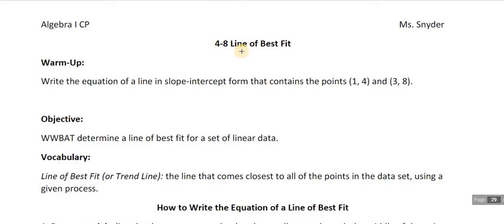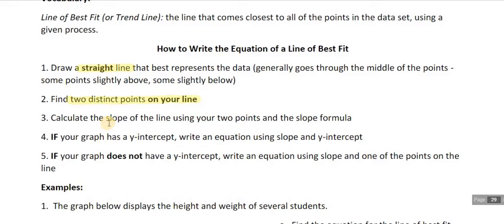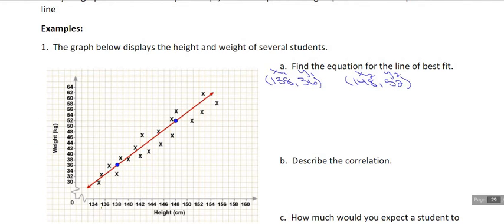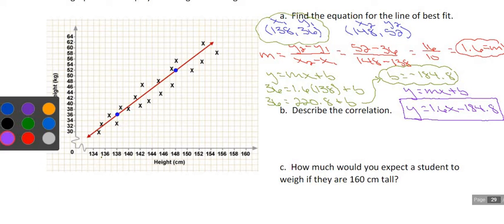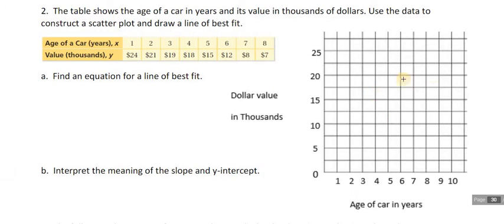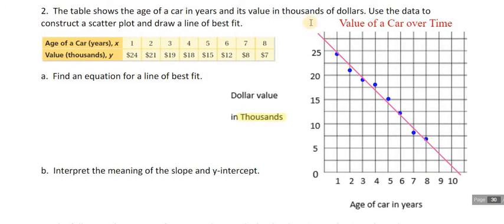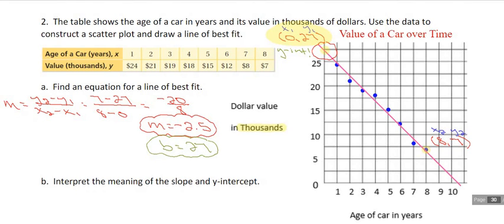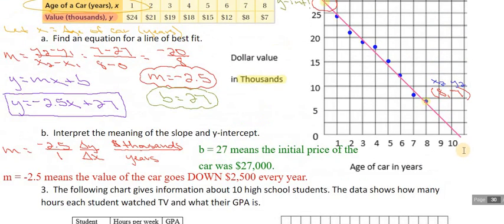Video Lesson 4-8 Part 1